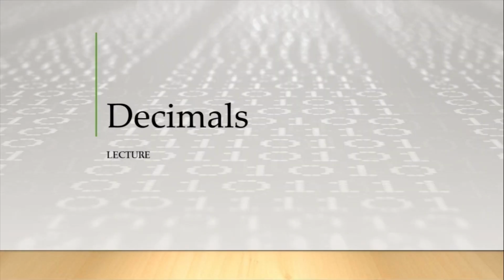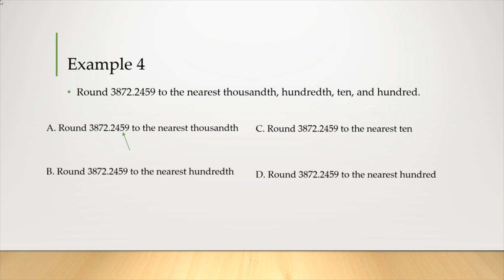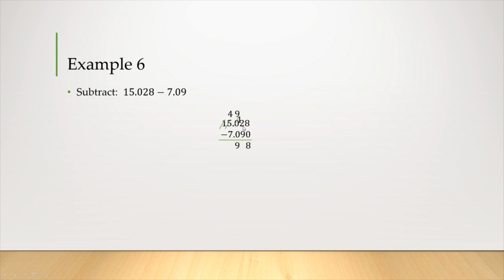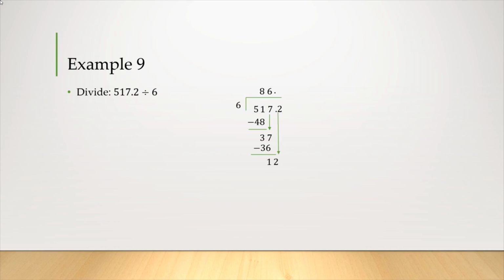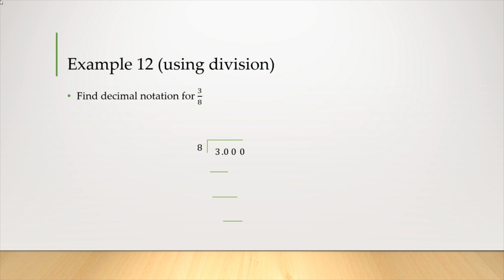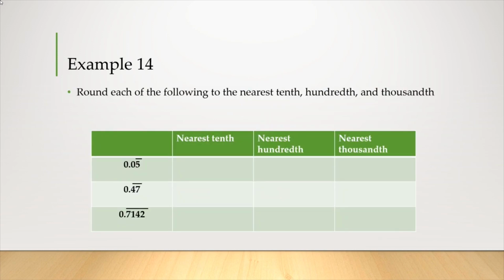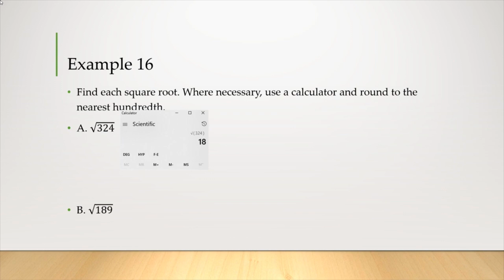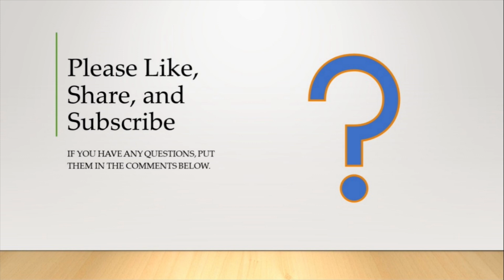Lecture 4 - Decimals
In this prealgebra lecture, I go over operations with decimals, rounding, square root, and the Pythagorean theorem.